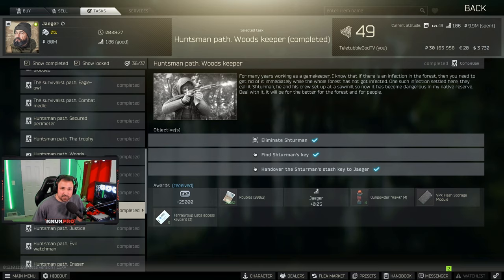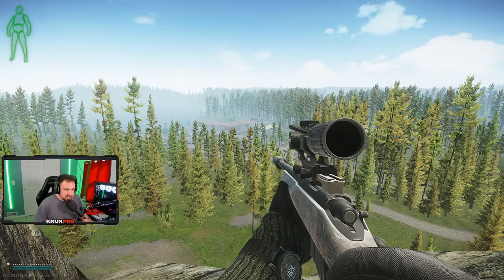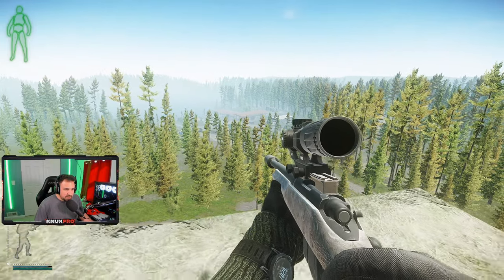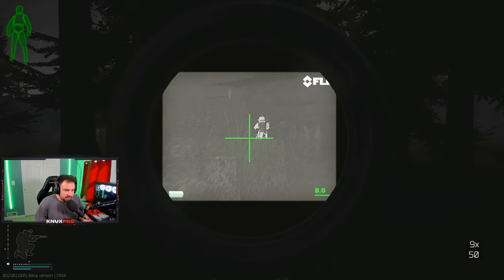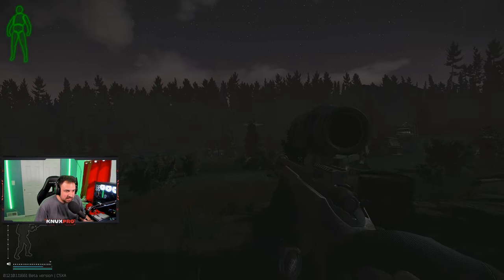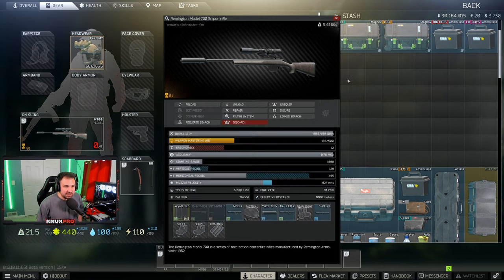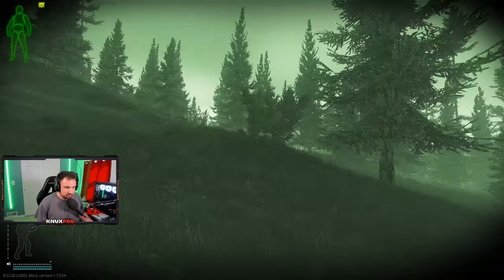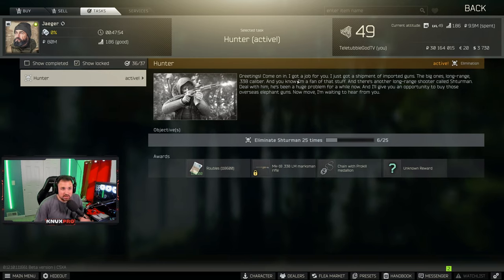EASY! How to Kill Shturman 12.12 - Huntsman Path Woods Keeper Guide - Hunting Trip Guide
How to easily kill Shturman on Woods, he literally won't shoot back! This is a quest guide for the following 3 quests: 1- Huntsman Path Woods Keeper, 2- Hunting Trip, 3- Hunter.

0:00 - Intro
1:16 - STRATEGY 1: ALL 3 QUESTS
4:47 - STRATEGY 2: ALL 3 QUESTS
7:43 - STRATEGY 3: ALL 3 QUESTS
9:47 - Shturman's Stash Key
10:25 - Hunting Trip Guide
15:01 - Hunter Guide